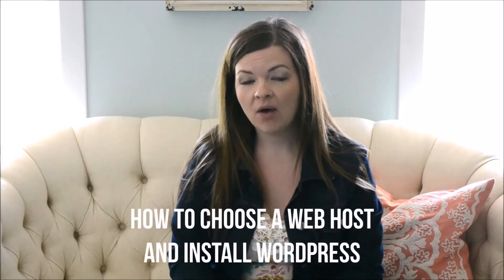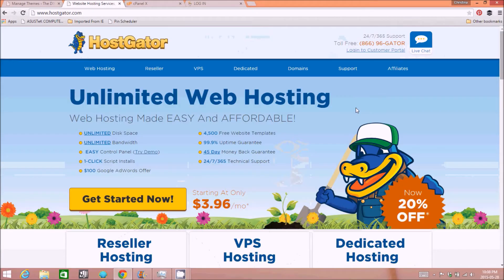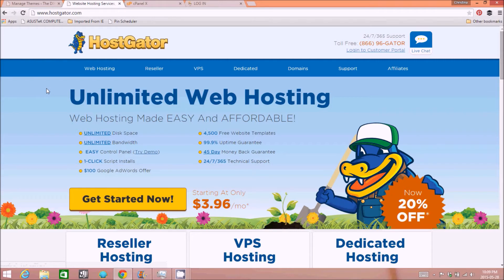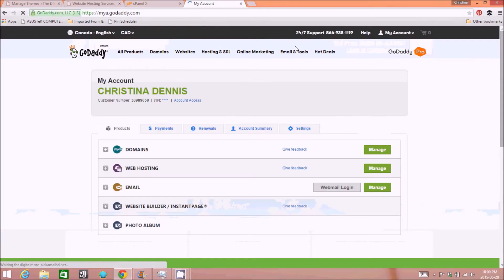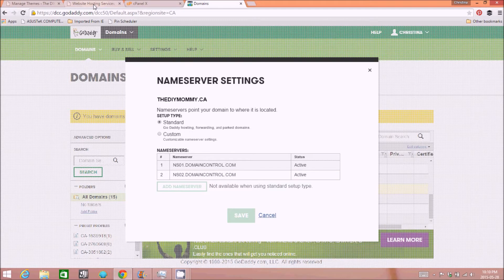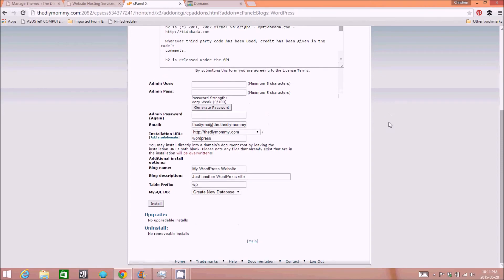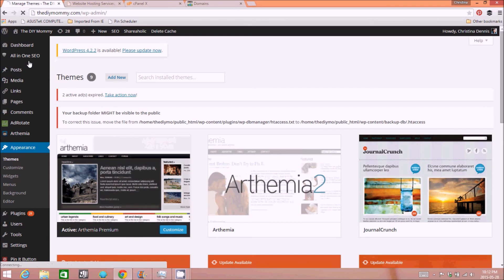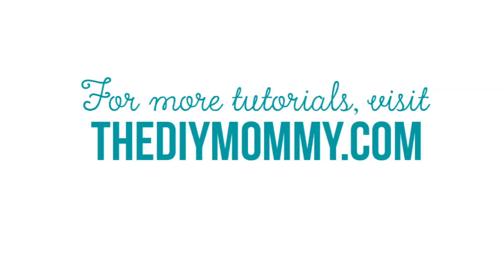Your DIY Blog: How to Choose a Web Host and Install Wordpress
Welcome to Your DIY Blog - a collection of information I'll be posting over the next few weeks that I hope you will find helpful. This new series on my blog and my YouTube channel will explore how to have your own successful DIY blog. I've had many questions about blogging and how to turn it into a part time job, and I want to share my experiences that I've gleaned from almost 6 years of blogging with you!

Today I'm sharing with you how to choose a web host for your blog and how to install Wordpress - my blogging engine of choice.